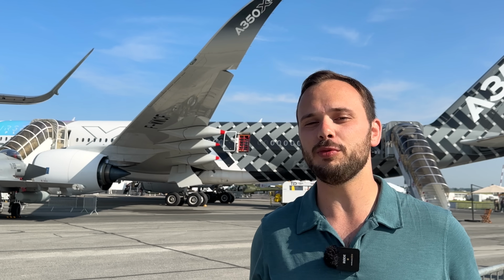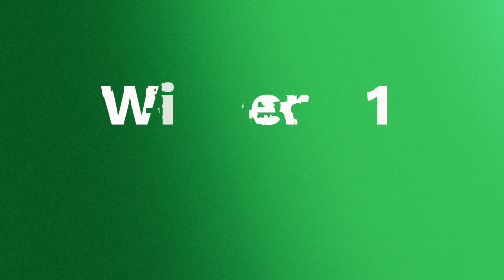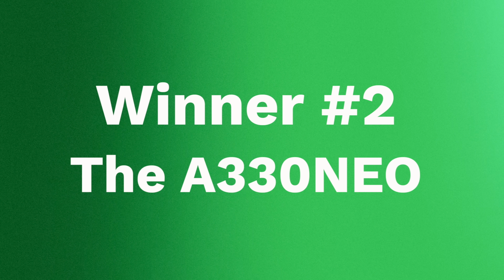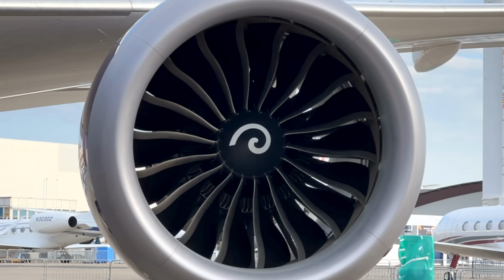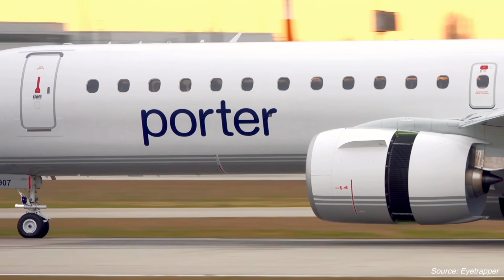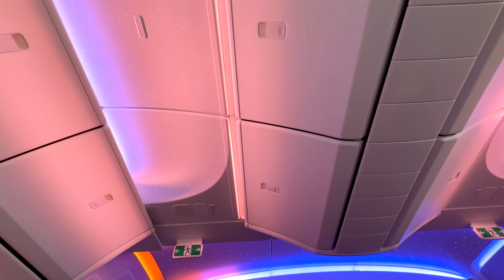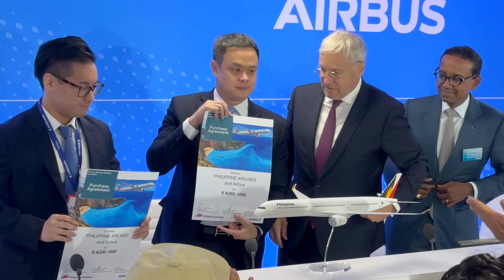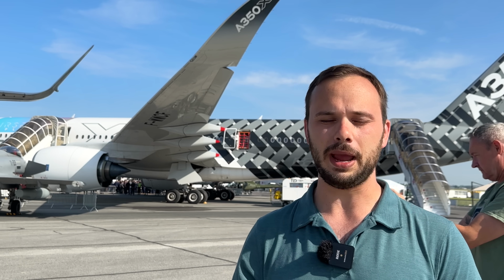Winners & Losers of the 2023 Paris Airshow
or use my code COBYEXPLANES to access my special promo & buy my posters ◡̈

Thanks so much to my videographer friends for generously providing excellent B-roll for this video.

Chapters:
Intro - 0:00
Posters!! - 0:58
Winner 1 - 2:29
Winner 2 - 3:28
Winner 3 - 4:11
Winner 4 - 5:21
Winner 5 - 6:34
Loser 1 - 7:42
Loser 2 - 8:56
Loser 3 - 10:42
Outro - 12:55

Produced & Edited by Ann Wayne

I’m here at the 2023 Paris Airshow. After 4 long years, the industry has once again descended onto le Bourget - this Mecca of commercial aviation. Boeing, Airbus, Embraer, and others have pulled out all the stops, showing off their latest and greatest innovations, and most importantly selling a boatload of planes. I’ve been here capturing it all, and in the coming days, I’ll be releasing all of that juicy behind-the-scenes footage that I know you love. But before I do, I have to uphold what’s become a bit of a tradition - I’ve got to tell you who came out of the show a winner, and who came out a loser.  So, who are the winners and losers of the 2023 Paris Airshow? Let me explain…